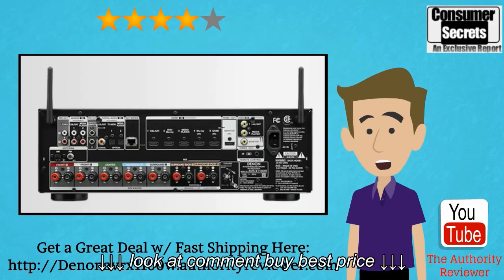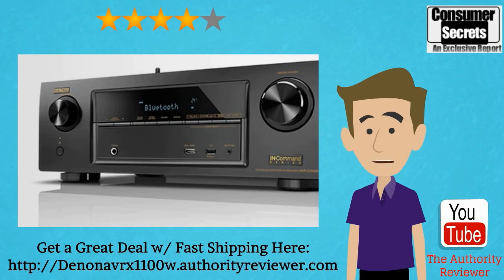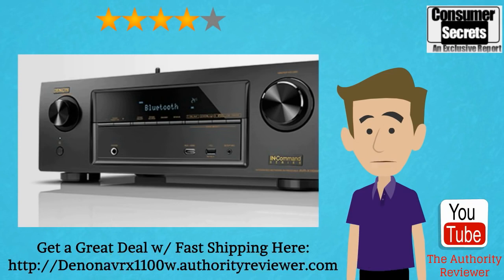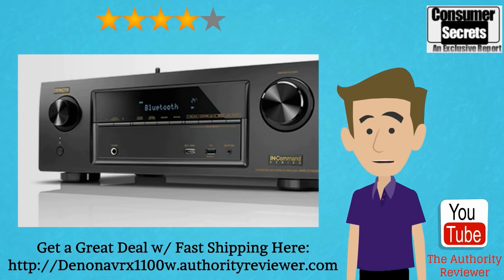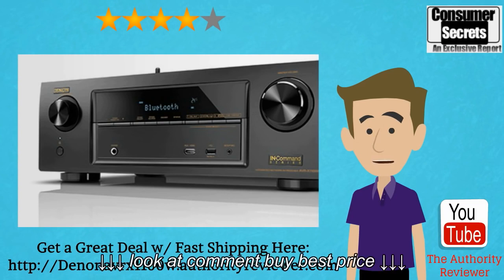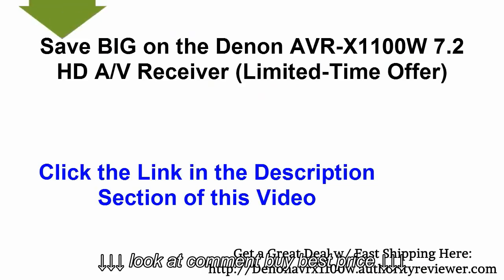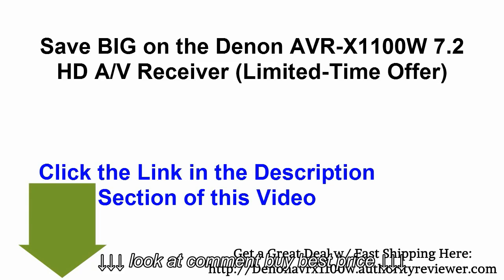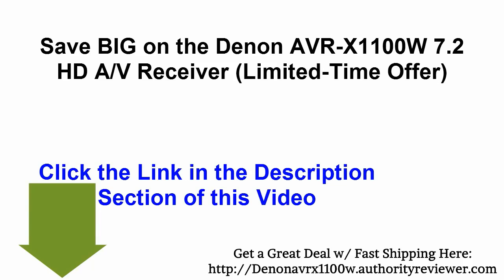Review & SALE Denon AVR X1100W 7 2 Channel Full 4K Ultra HD A V Receiver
Review & SALE Denon AVR X1100W 7 2 Channel Full 4K Ultra HD A V Receiver, Review & SALE Denon AVR X1100W 7 2 Channel Full 4K Ultra HD A V Receiver